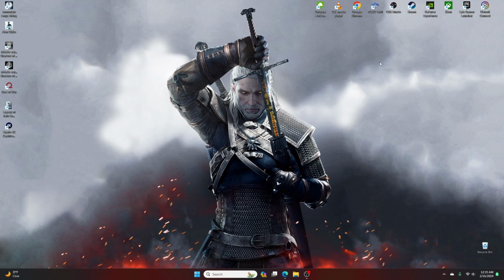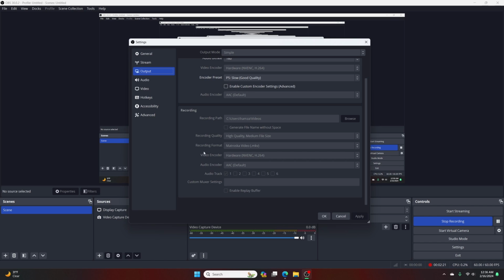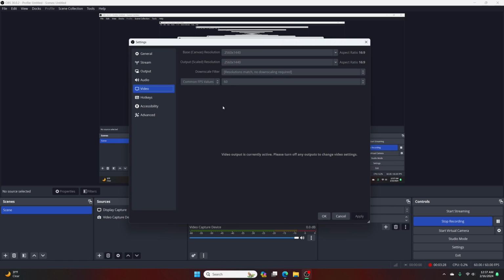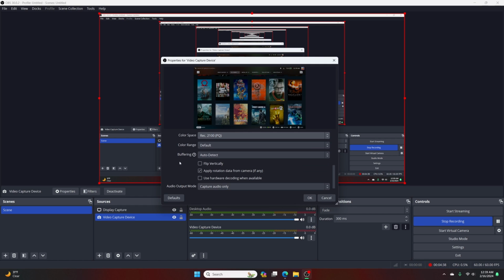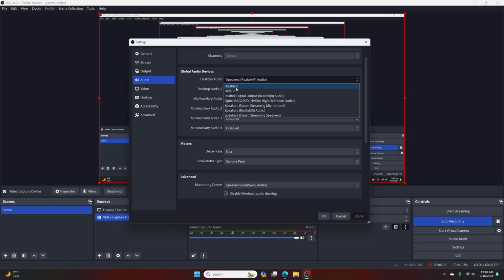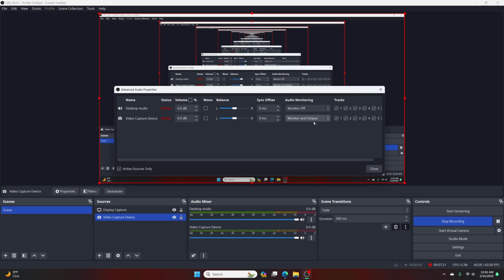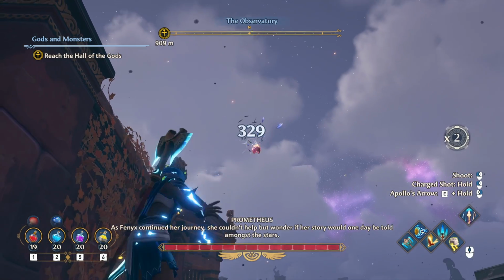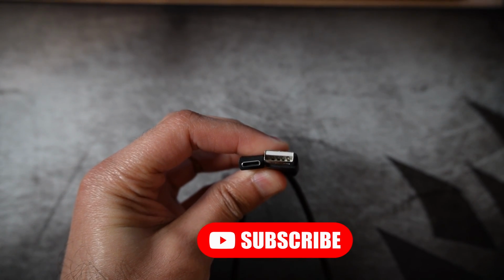Elgato HD60s+ & HD60x Capture Card Troubleshooting | Video Lag, Stutter, & Audio issues RESOLVED!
Whats up everyone! This is an update to my old video about Elgato troubleshooting. I'm not including everything in that video so be sure to watch that one as well. These troubleshooting tips work both for HD60s+ and HD60x.

Settings will be similar for other cards and for setting it up on consoles. Ill be covering the general settings, making sure audio is on the proper setting, if there is any black display or if the display that you see in preview is different from the one you see on the desktop, or if the quality of the recording is bad compared to what you see in the program preview. Then you can watch this video and trouble shoot. Hope it helps!

00:00 Intro
00:30 Storage Issues
00:42 Video Issues: Settings
03:50 Audio Issues: Settings
05:40 Hardware Check: Elgato
05:57 Hardware Check: HDMI
06:22 Hardware Check: USB Cable
07:36 Conclusion

If you have any questions, then leave them in the comments below and I'll try to help as best I can.